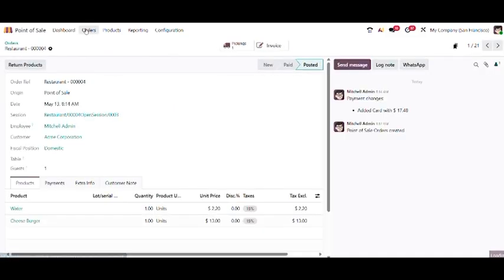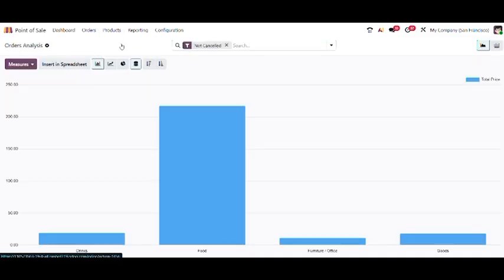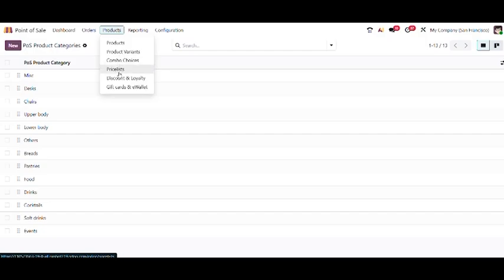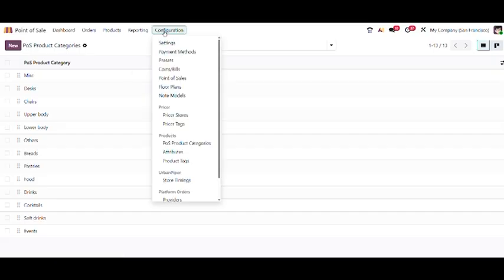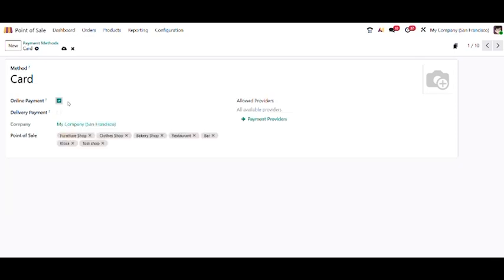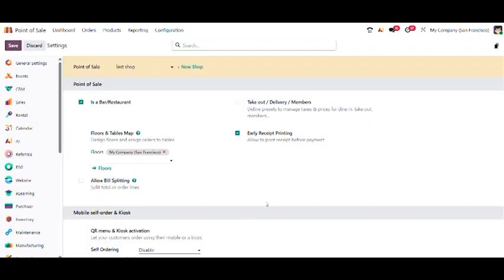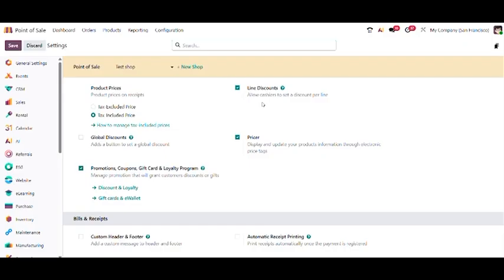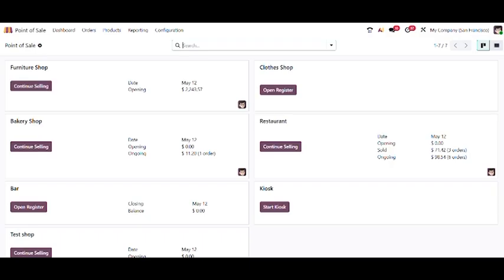Odoo 19 Restaurant POS Backend Tutorial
Master your restaurant operations with Odoo 19! In this comprehensive walkthrough, we go behind the scenes of the Odoo 19 Restaurant Point of Sale (POS) backend to show you how to manage your business efficiently.
Whether you run a single bakery or a busy multi-location restaurant, this step-by-step backend overview covers everything from order management to delivery platform integrations.